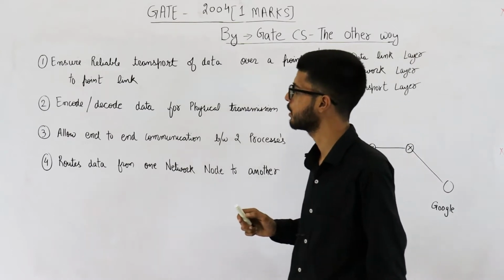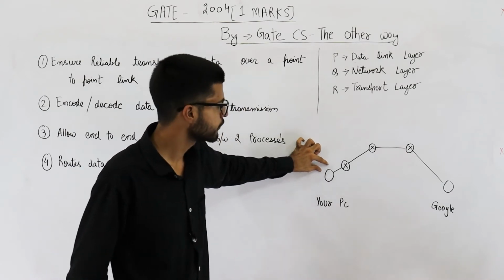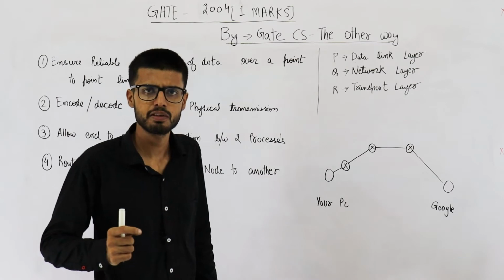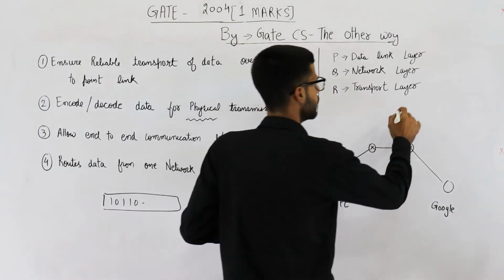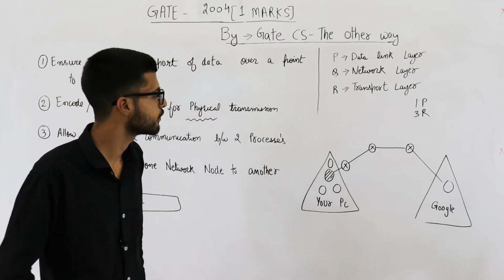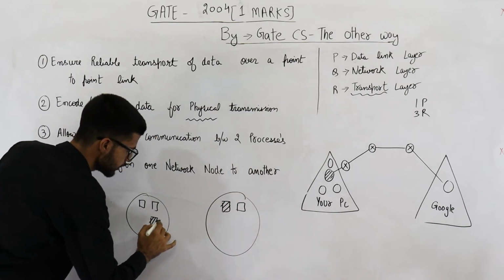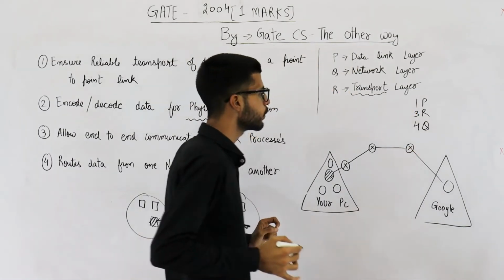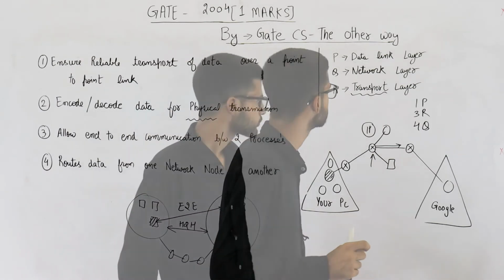Gate 2004 pyq CN | Choose the best matching between Group 1 and Group 2.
Choose the best matching between Group 1 and Group 2.

   Group-1                                                    Group-2

 P. Data link                         1. Ensures reliable transport of data
                                                      over a physical point-to-point link
 Q. Network layer               2. Encoder/decodes data for physical
                                                      transmission
 R. Transport layer             3. Allows end-to-end communication
                                                     between two processes
                                             4. Routes data from one network
                                                    node to the next

(A) P-1, Q-4, R-3
(B) P-2, Q-4, R-1
(D) P-1, Q-3, R-2